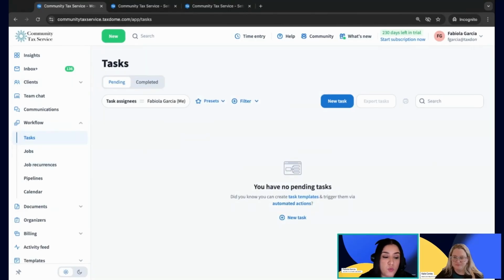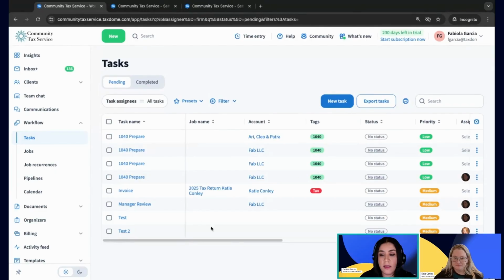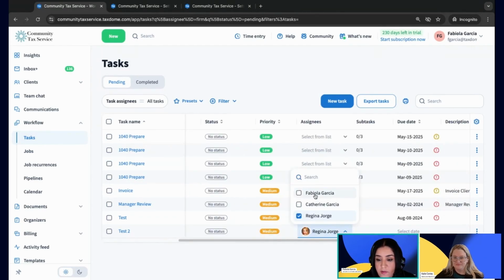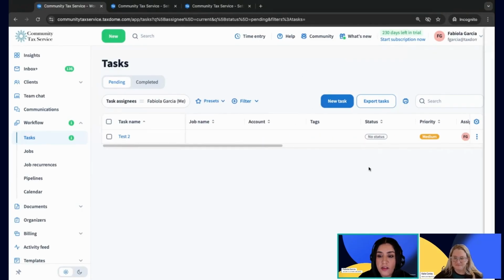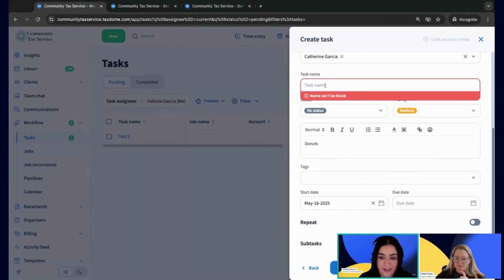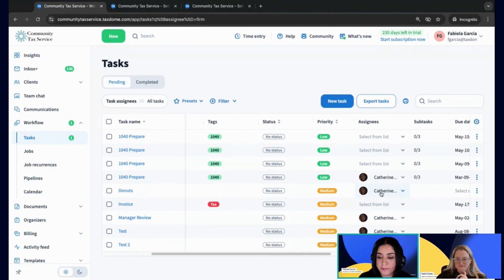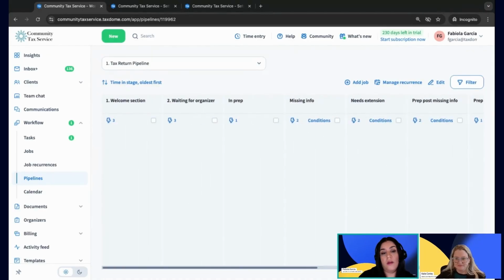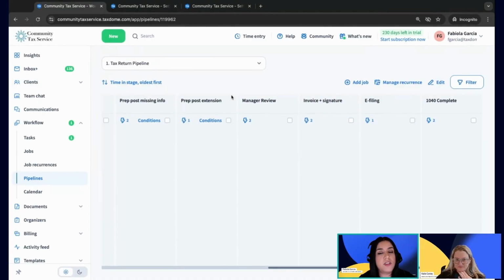Session 4: Q&A + Your 30-Day Success Plan – Tasks deep dive